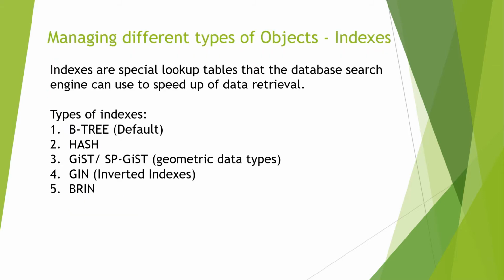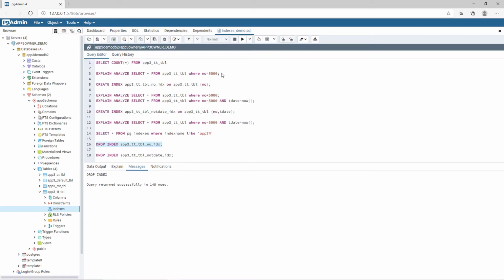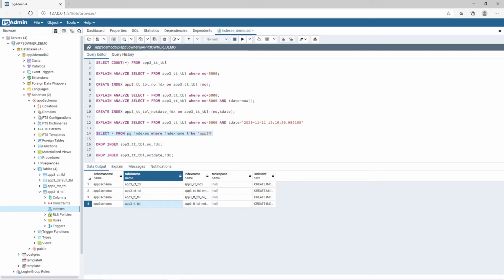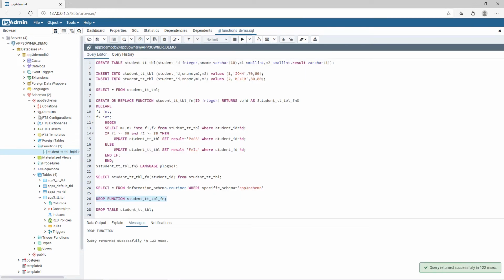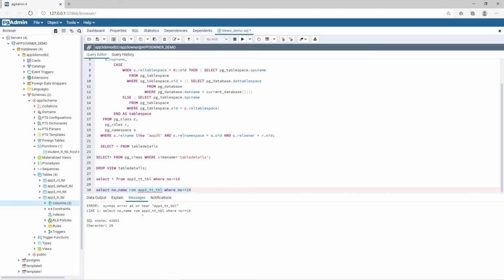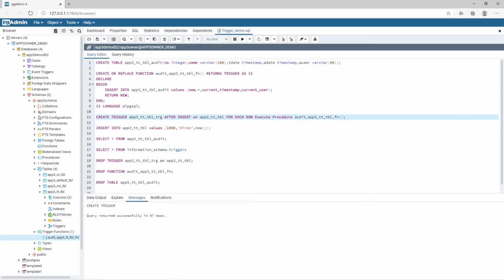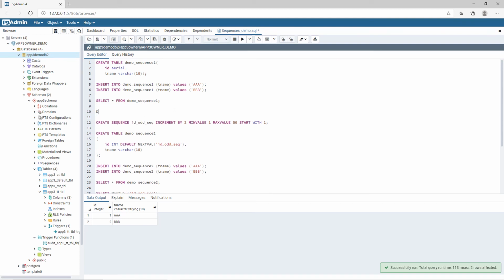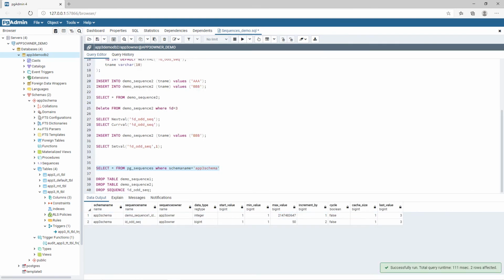PostgreSQL for Beginners - Topic 6 - Part 2 - Objects (Tables, Indexes etc.,) Management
1. Tables -- Last Topic
2. Indexes, Triggers, Sequences, Views & Functions -- Today's Topic